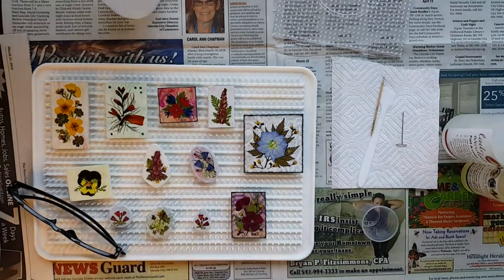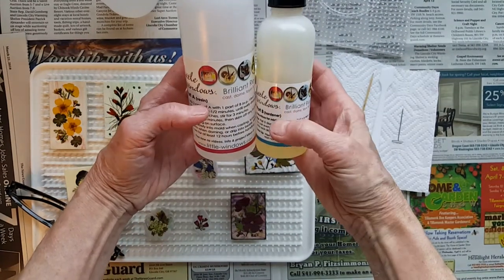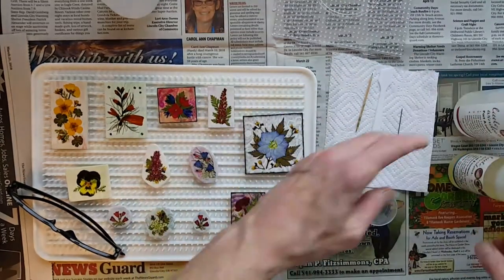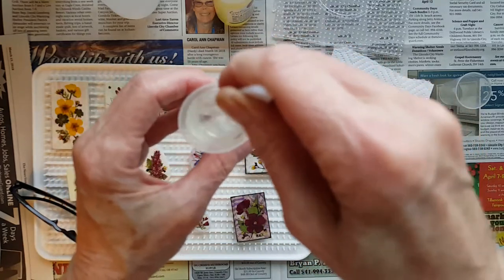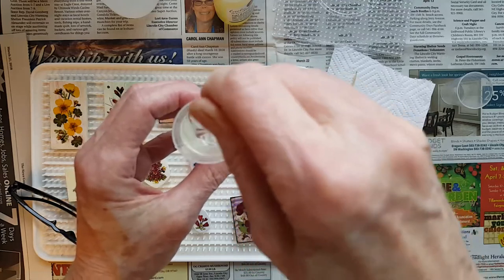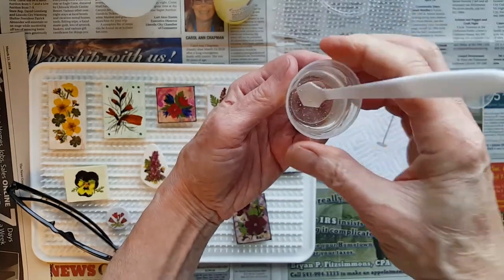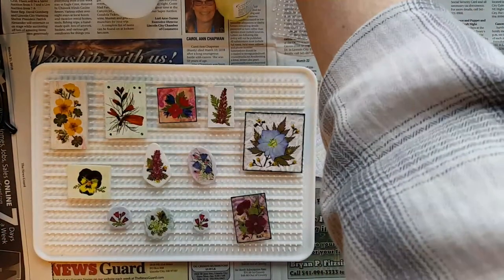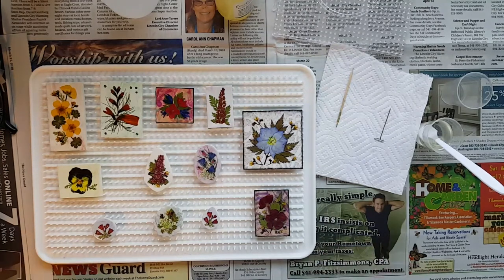Resin on Pressed Flowers Demonstration